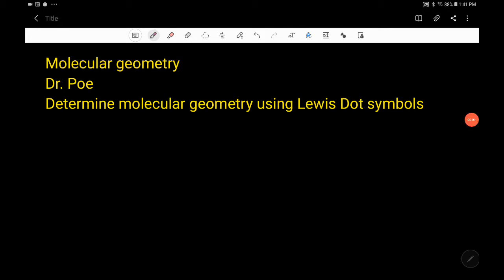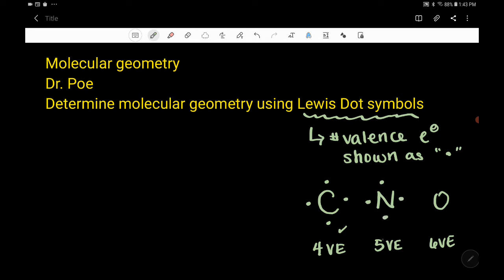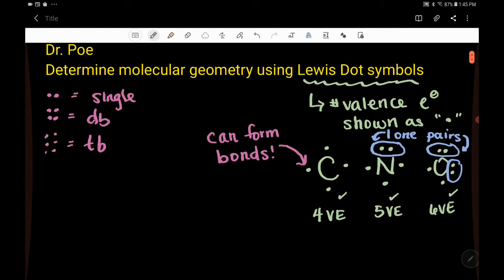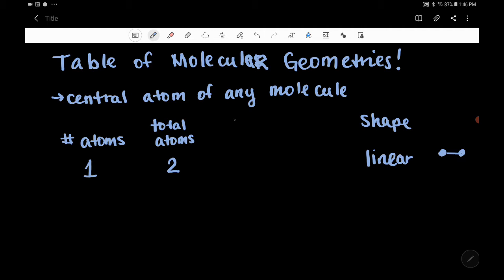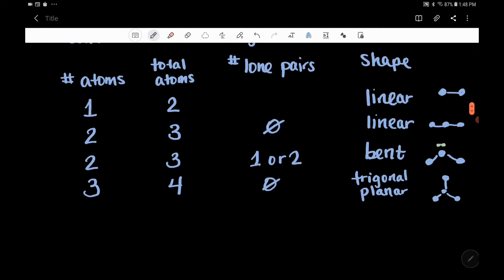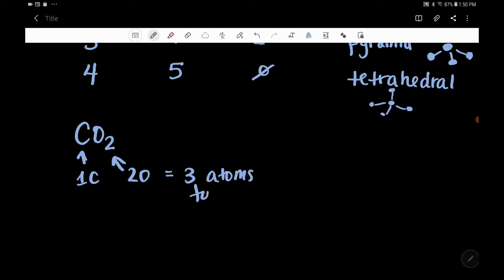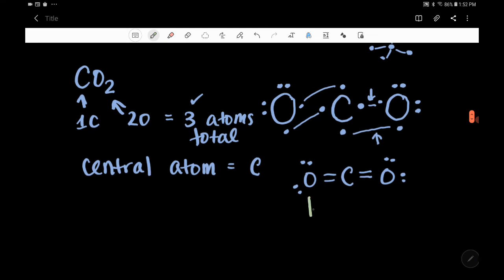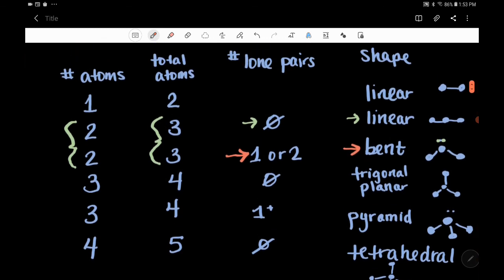Unit 2 Molecular geometry quick method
use Lewis dot symbols and a table to determine molecular geometry of simple examples